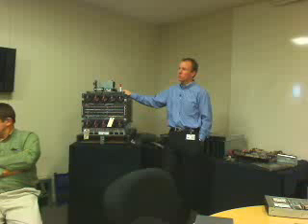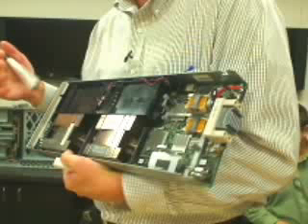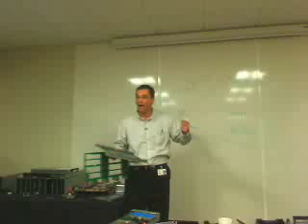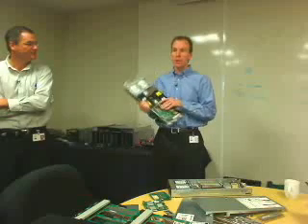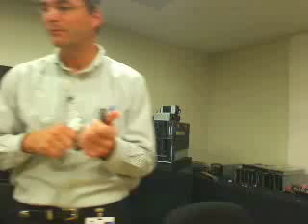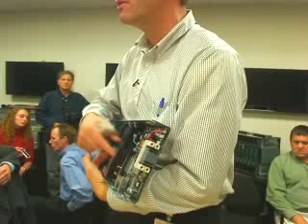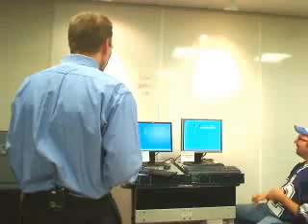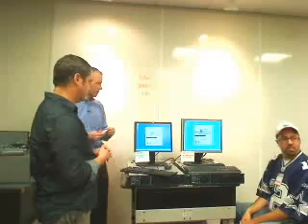Dan Bowers and James Singer Talk Proliant then and Now - HP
This is a very interactive conversation as Dan Bowers and James Singer go over what it was like to admin a server then, and now. We even do a little speed test. ;